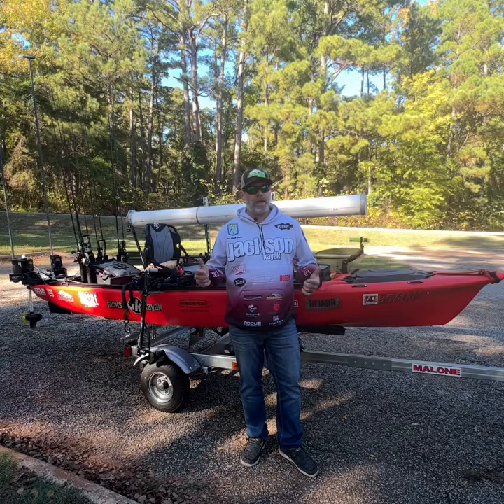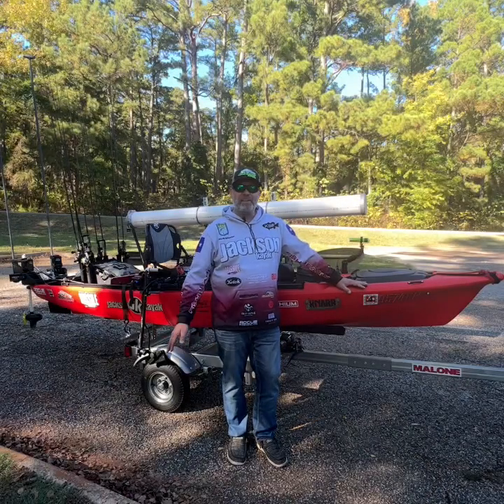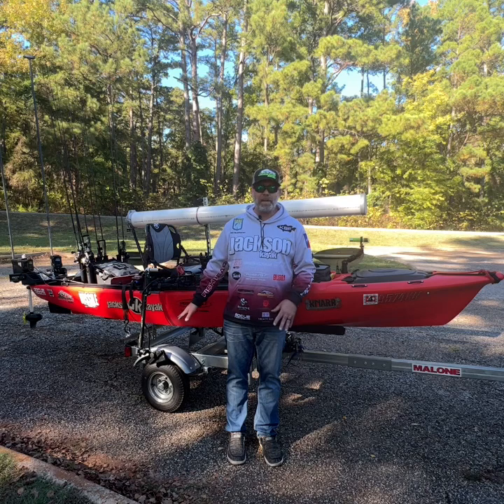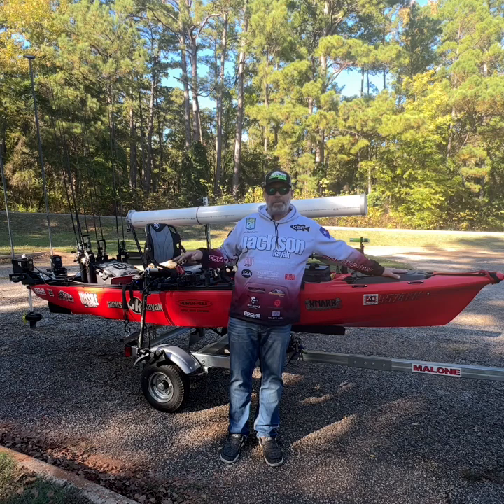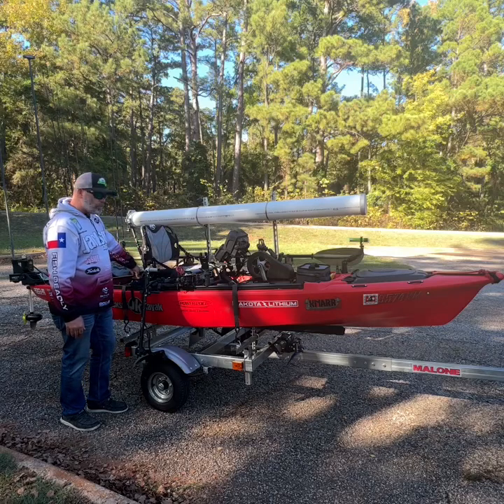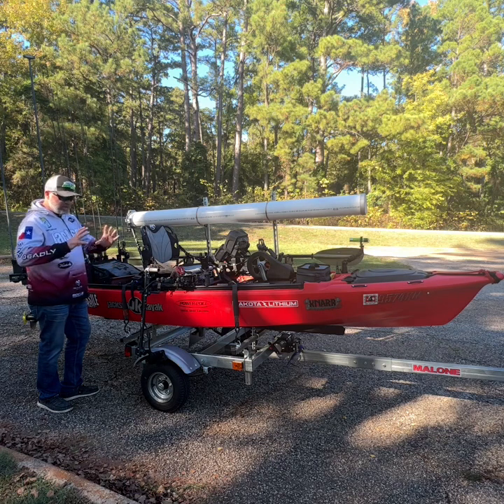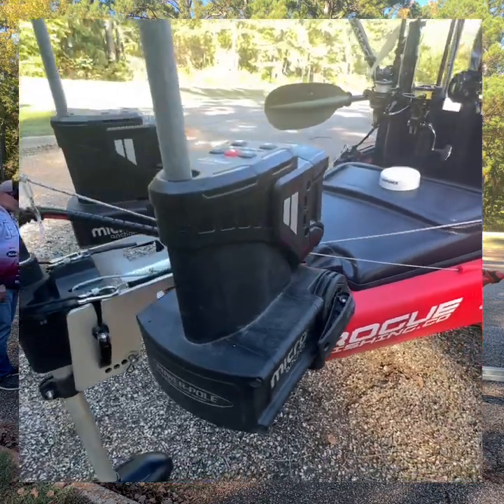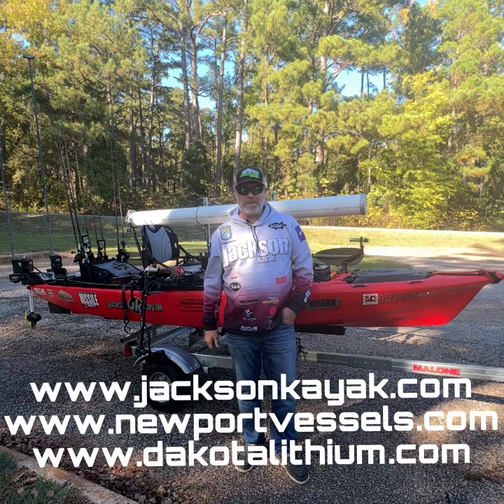Don’t Sink Your Kayak!! Thoughtful Rigging of my ULTIMATE 2022 Jackson Kayaks Knarr FD!!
Think about rigging before you start! Paddle or pedal it first and have a plan before you start slapping stuff all over your boat!

Please leave any rigging questions you may have in the comments!

Happy paddling!!